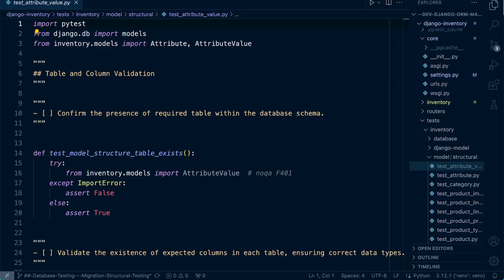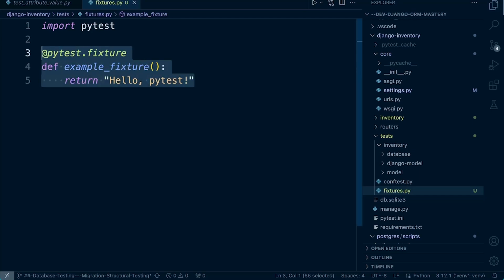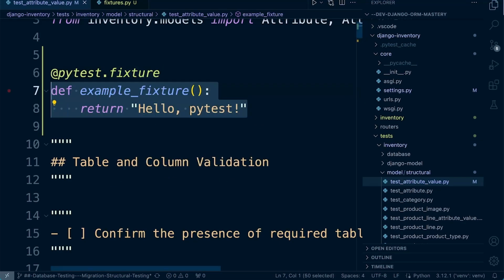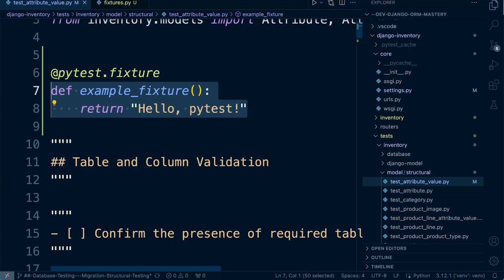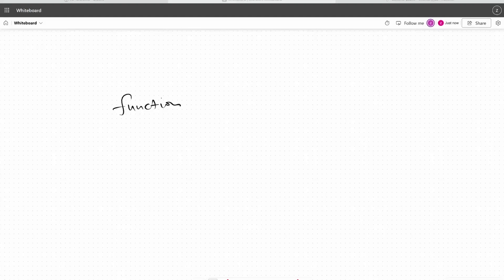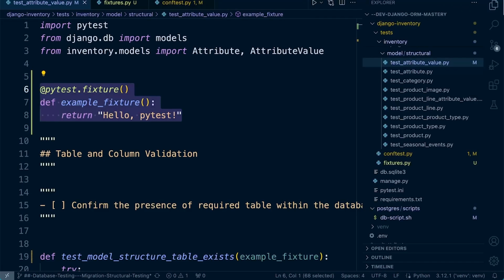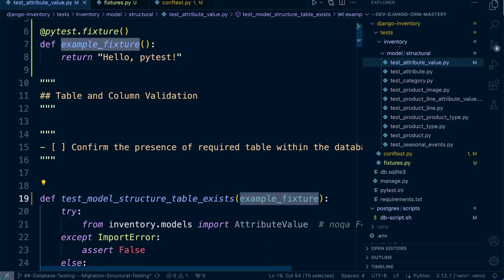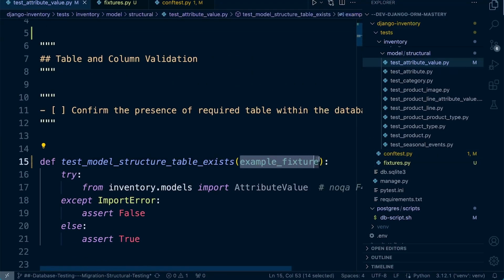Django Custom Migration | Introducing Pytest Fixtures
Advanced Database Structural Testing | Introducing Pytest Fixtures

This module is designed to equip learners with advanced skills in database schema management, automated testing, and workflow integration using modern tools like PostgreSQL, Django, and Docker. Through a blend of theoretical knowledge and hands-on exercises, participants will explore structural testing, schema creation, and advanced features such as Docker HealthCheck, Pytest fixtures, and Django migrations.

Key topics include creating and managing PostgreSQL schemas, setting up testing workflows with Docker, utilising Pytest for validating table structures and relationships, and enforcing custom constraints. Learners will also gain practical experience in building test databases, working with FactoryBoy and Faker for model factories, and testing stored procedures and triggers.

By the end of this module, learners will be able to effectively manage complex database schemas, automate testing workflows, and integrate these processes within a Dockerized environment to ensure robust and scalable applications.